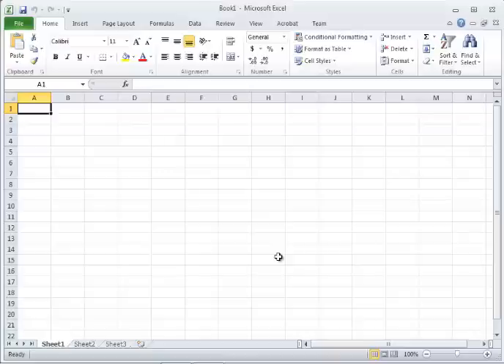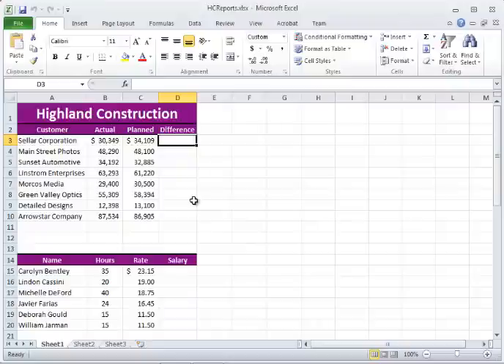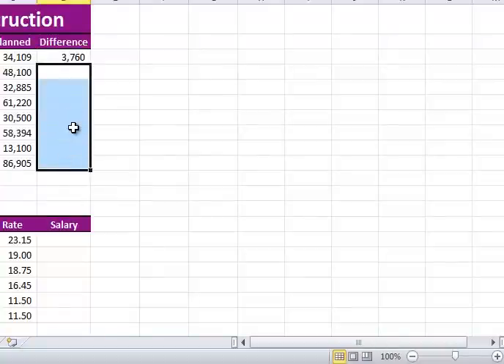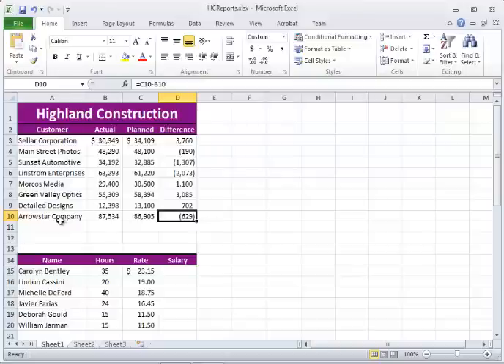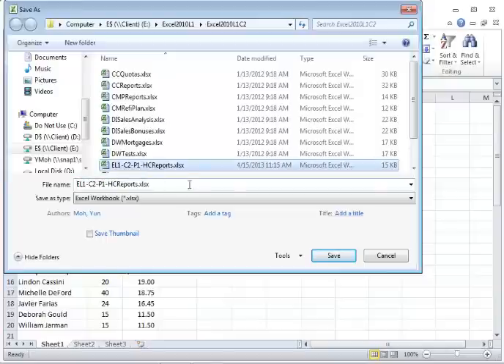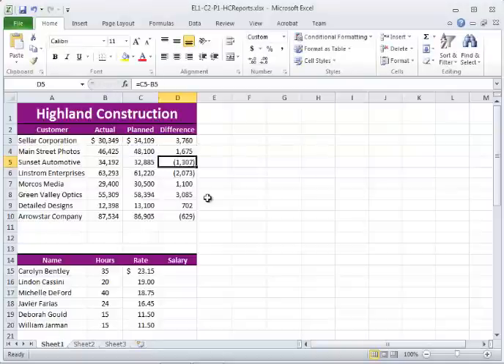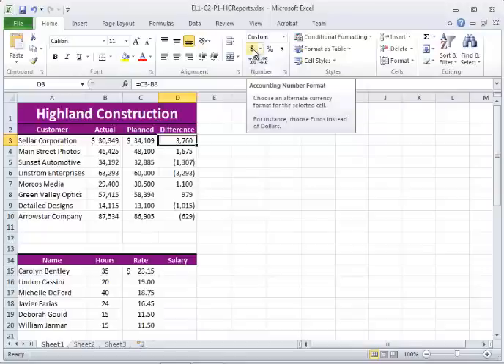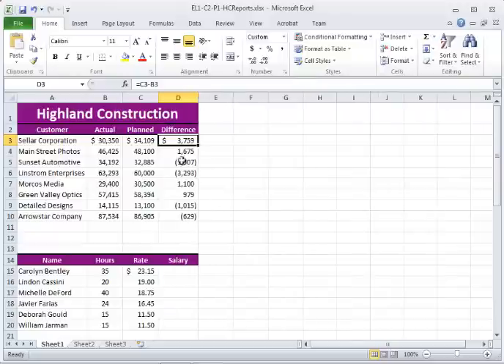L1C2P1 Project a